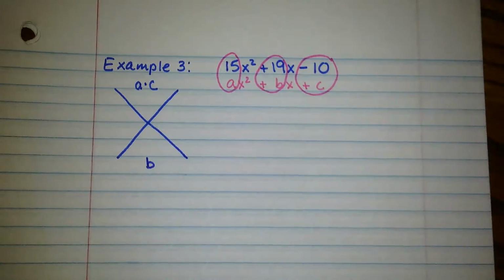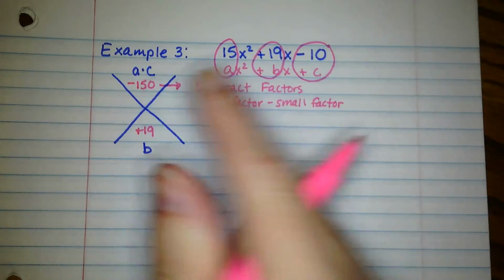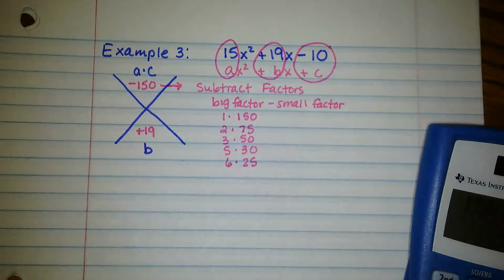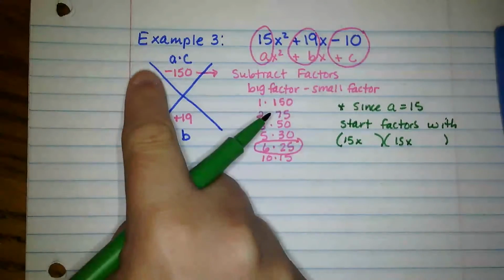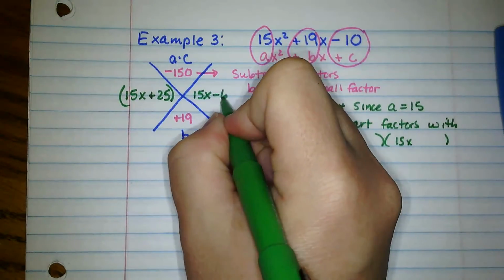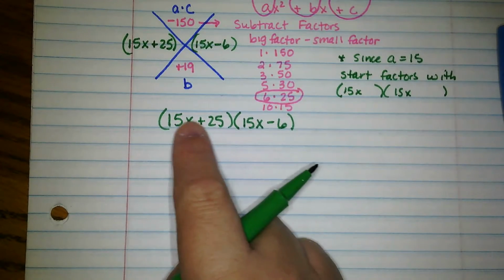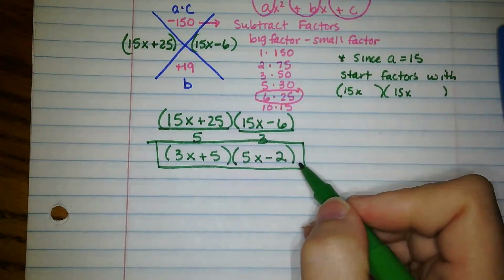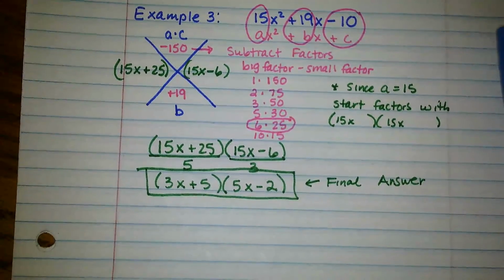Advanced Factoring methods a=15 plus, minus